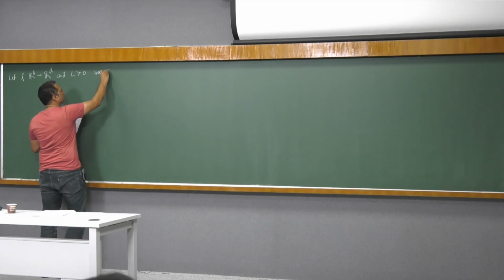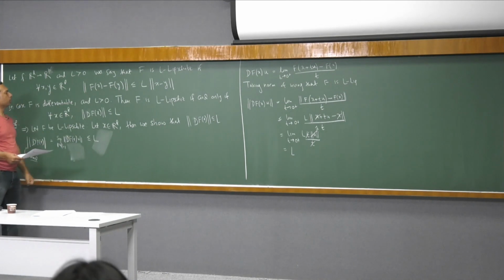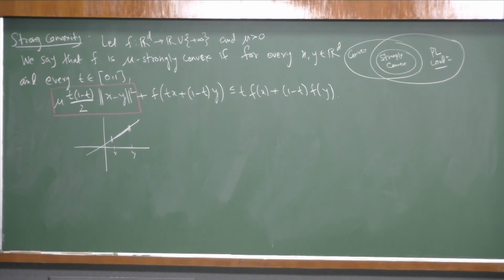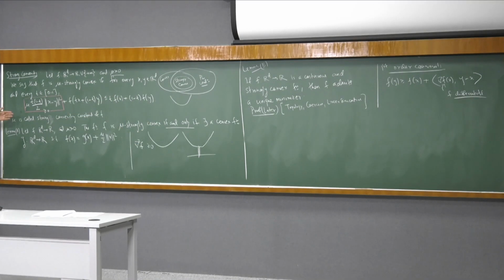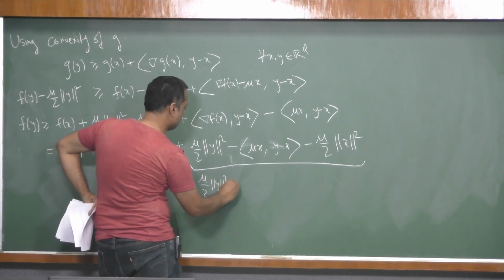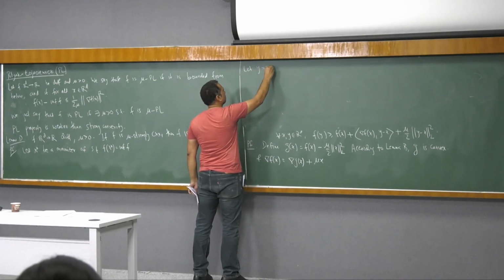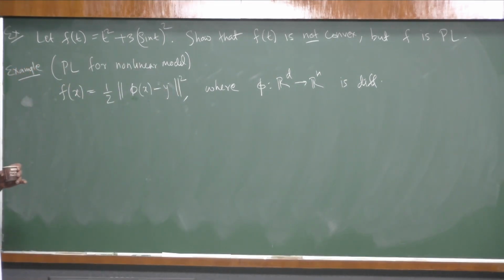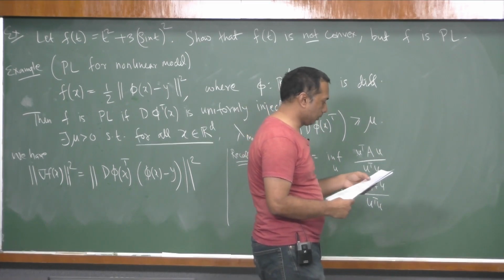Lecture 05: Optimization for Machine Learning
Proof of convergence of gradient descent, strong convexity and PL condition.

At 21:40: For the proof of mean value inequality, see Theorem 13.4 of